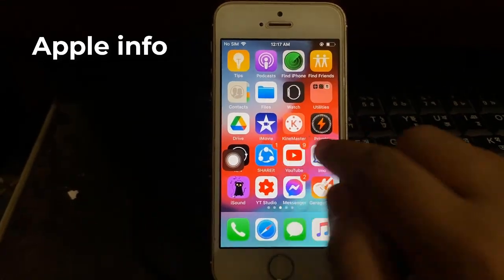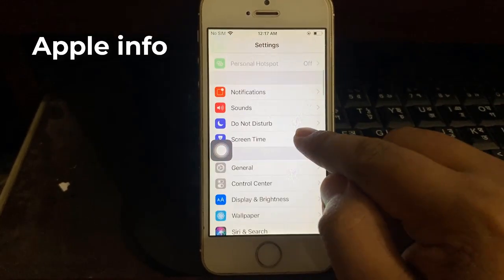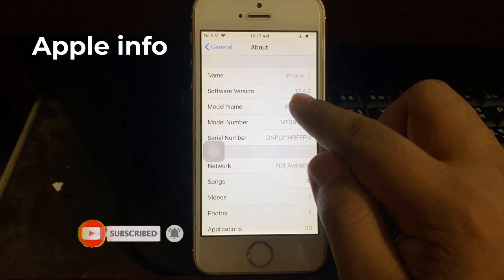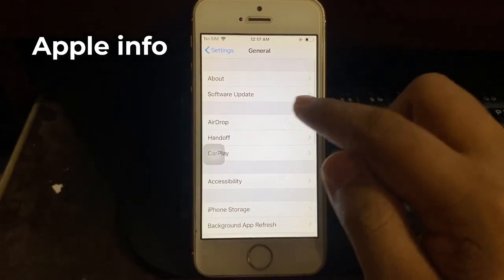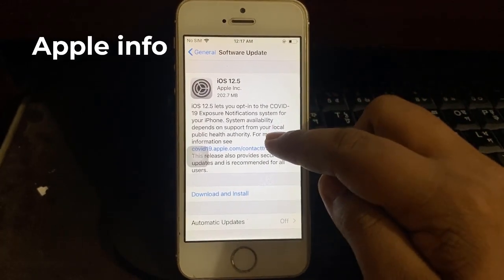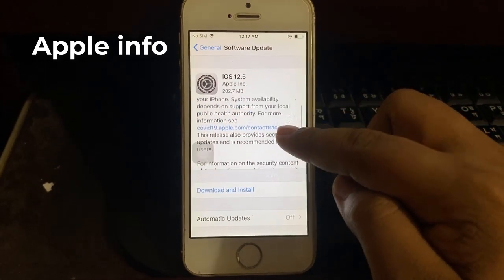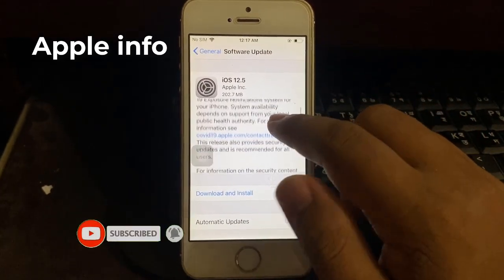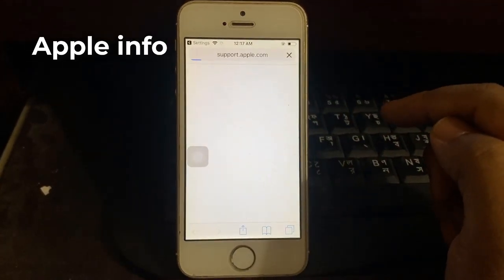iOS 12.5 Update for iPhone 5s/6/6+/Se 1st Gen | Apple info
How To Use AssistiveTouch on any iPhone || Alternative Home Button || Apple info